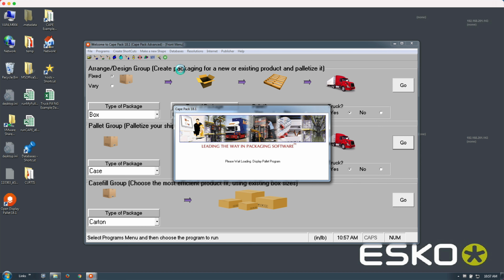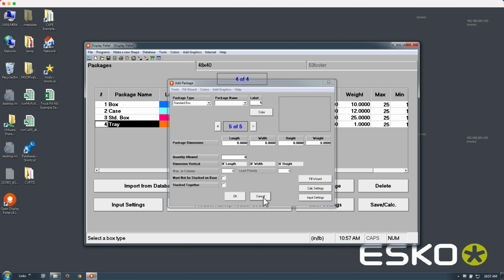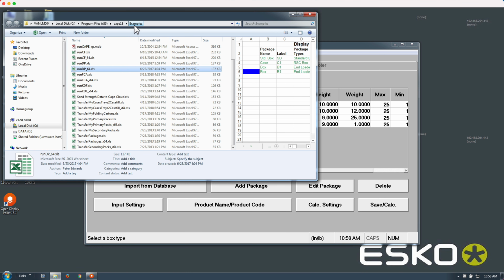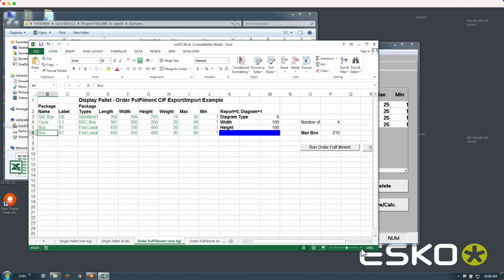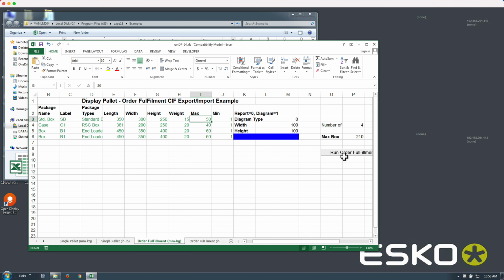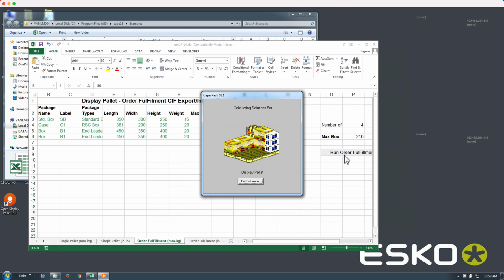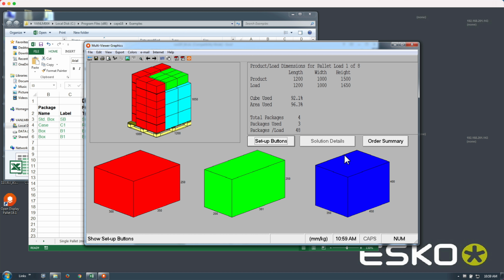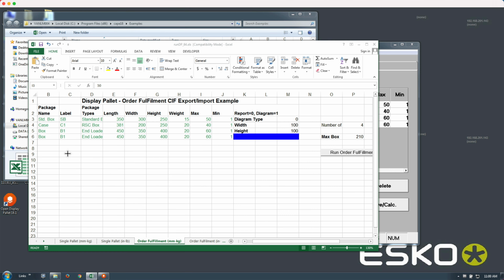Automate Display Pallet calculations using Cape Pack and Excel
In this quick video we will demonstrate how to import Microsoft Excel data into Cape Pack, in order to automate display pallet calculations